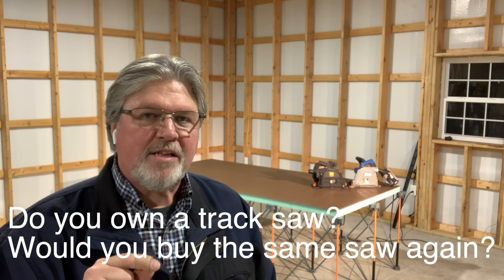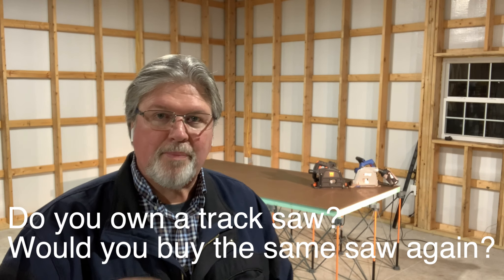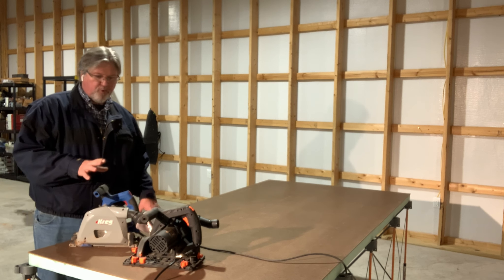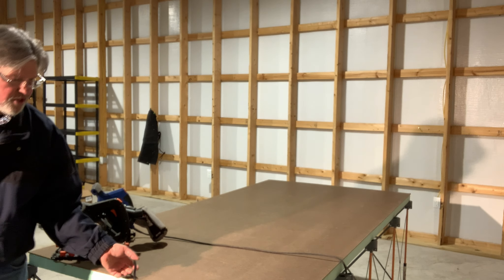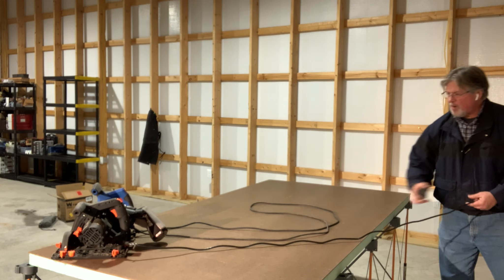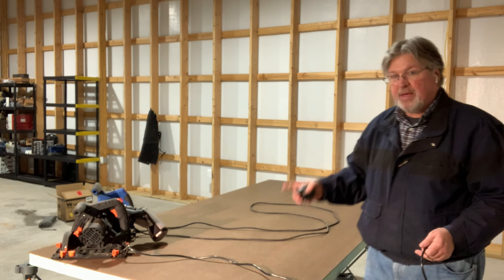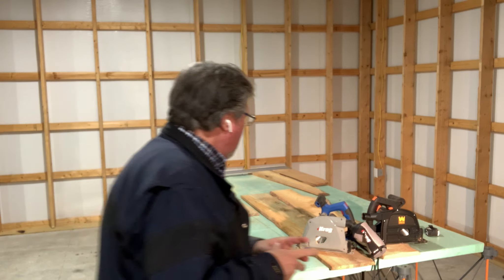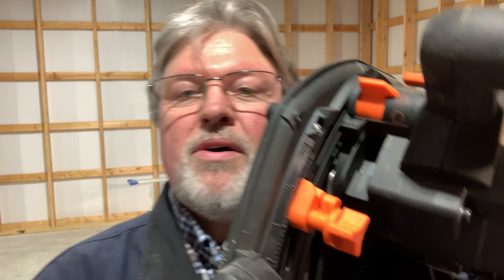Kreg & WEN "BARGAIN" Track Saws: Has my Opinion Changed?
✅ SHOP NOTES: As we discussed in a prior video (linked below), the WEN Track Saw is available for under $200, while the Kreg Adaptive Cutting System Saw and Guide Track Kit is roughly $400; but are they worth It?  In case you missed it, here's a far more detailed side-by side comparison of these two saws: 🎬

🟢  And the answer to the question in the thumbnail? No, Festool is sleeping quite soundly.

🟢 This is the 6 1/4" WEN Track Saw (Note that the track is sold separately)
🟢 Here's the 7 1/4" version of the WEN Track Saw (Note that the track is sold separately)
🟢 This is the two-piece, 100" WEN Track (AKA: Guide Rail)
🟢 💡 Though I'm happy with the Wen track, a BUNCH of people who have purchased the Wen saw swear that the PowerTec rails/tracks are superior. Since they are sold separately, it might be worth considering these rails
🟢 Here's Lisa's Kreg "Adaptive Cutting System Saw" which includes the Guide Track
🟢 The 4'X8' Centipede is just the tip of the iceberg of cool tools you should explore from Bora
🟢 I forgot to show you the great 16' flexible hose that I purchased to control the dust on my track saw. This one fits the standard port and comes with a couple hose ends